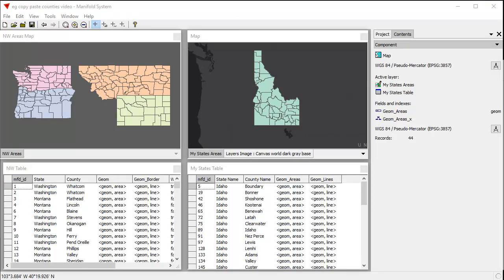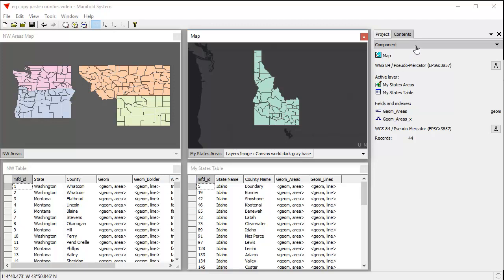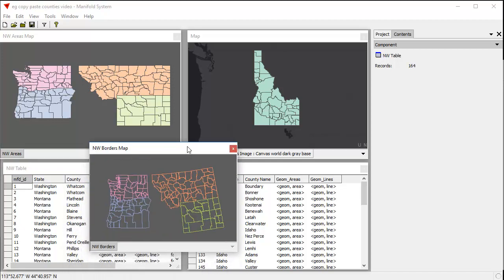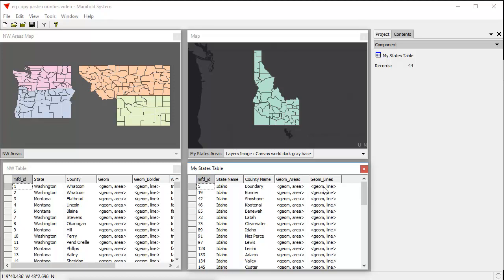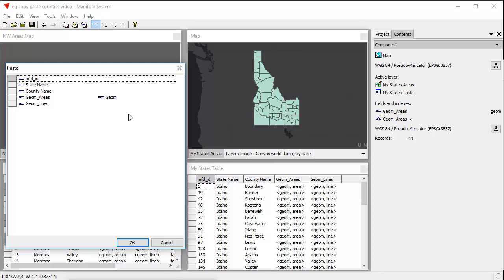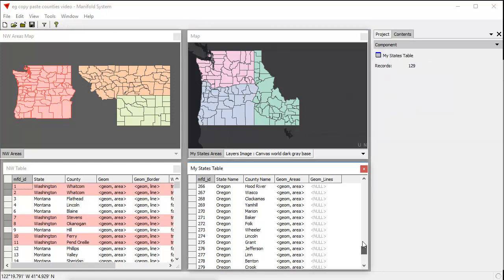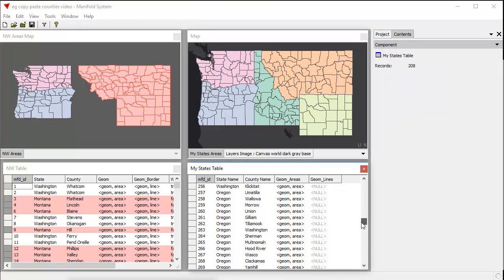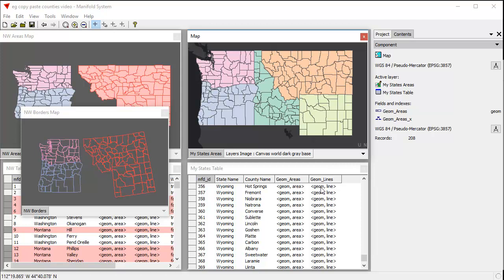Manifold 9 - Copy and Paste Part 2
We continue with our look at copy and paste, this time looking at how we can paste using different names for attribute fields.   When Manifold can match up attribute fields by name the system will do so, but if we want to use differently-named fields that's easy to do also, as this video shows.